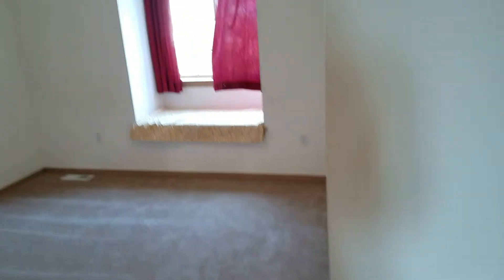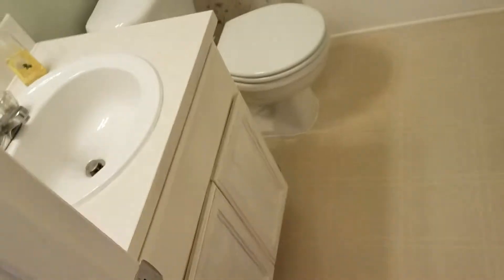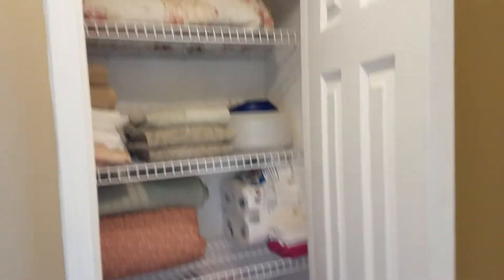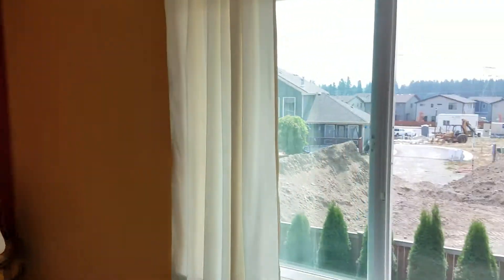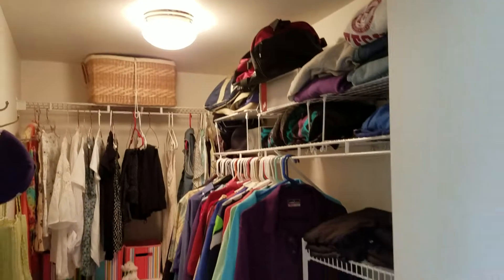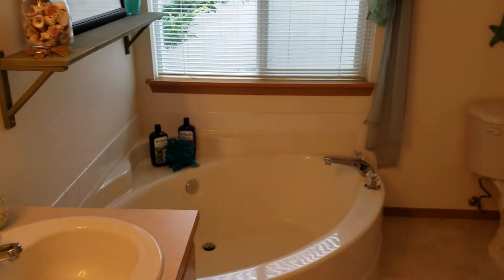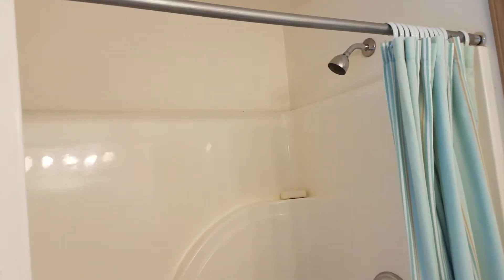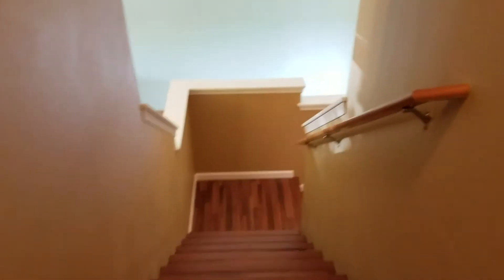Elk Run House